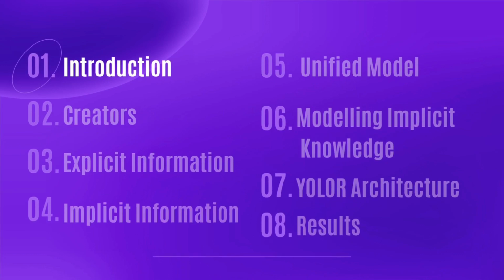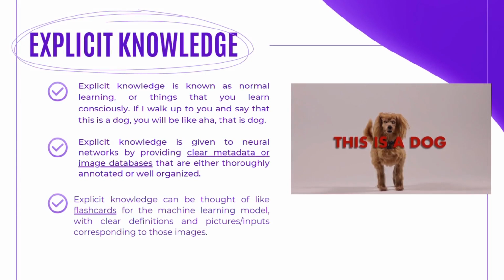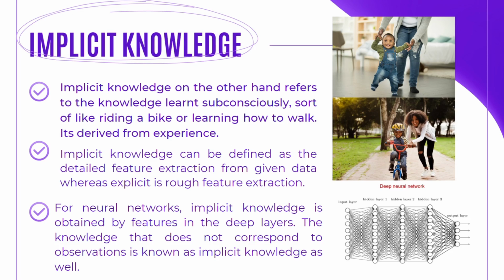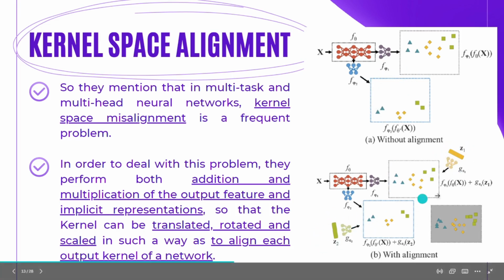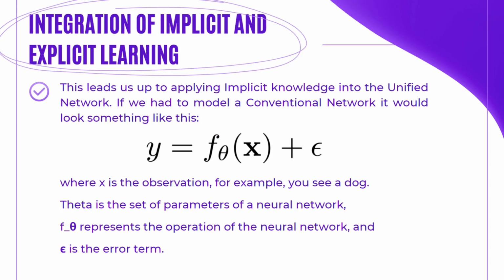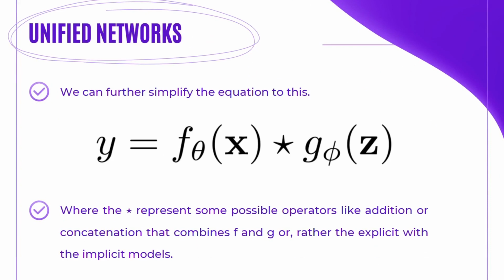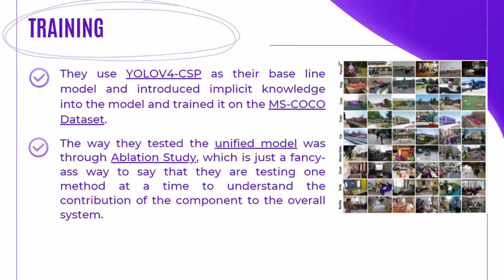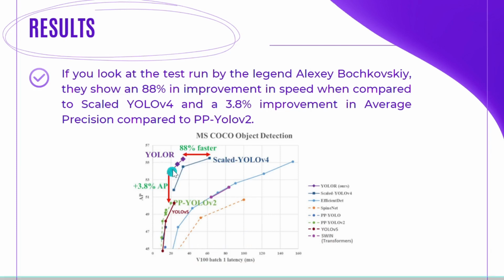YOLO Series | YOLO Family | YOLOR Paper Summary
This video is a summary of the paper for YOLOR. YOLOR is a state-of-the-art machine learning algorithm for object detection, different from YOLOv1-YOLOv5 due to the difference in authorship, architecture, and model infrastructure. YOLOR stands for “You Only Learn One Representation”, not to be confused with YOLO versions 1 through 4.